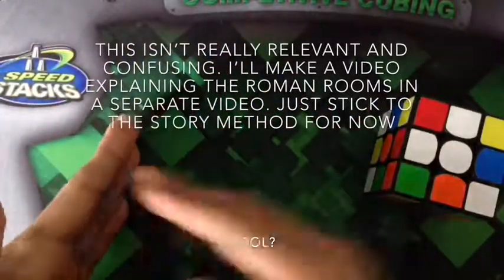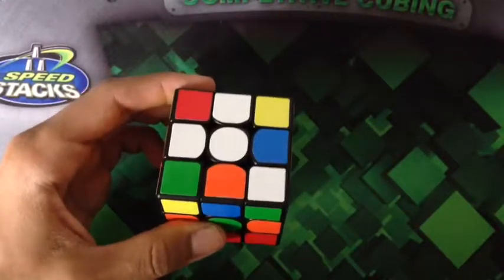How to solve a Rubik’s cube pt.3 Parity,cycle breaks,twisted corners,flipped edges and how To memo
Sorry for the trash quality,I had to air drop this multiple times due to storage reason :/